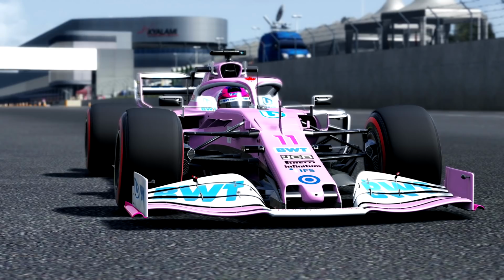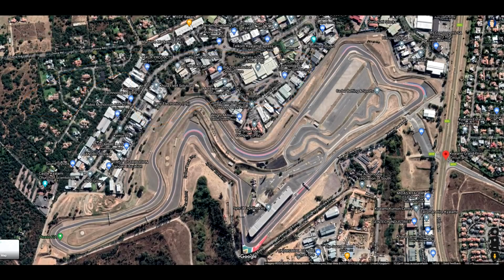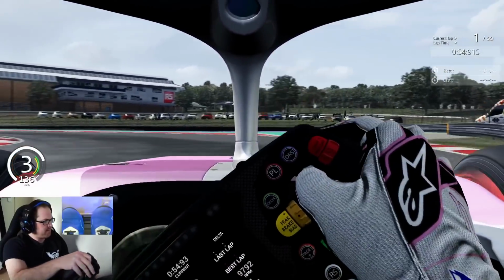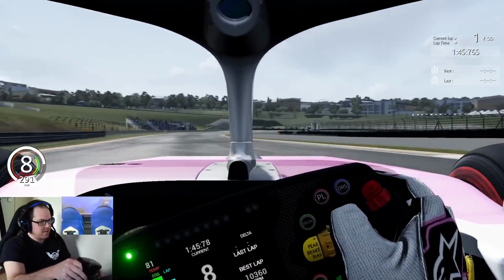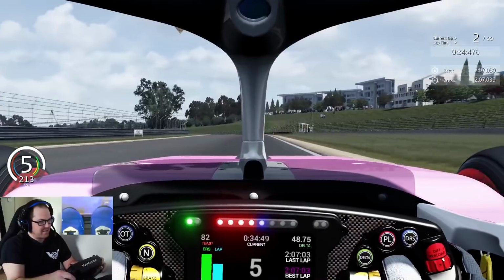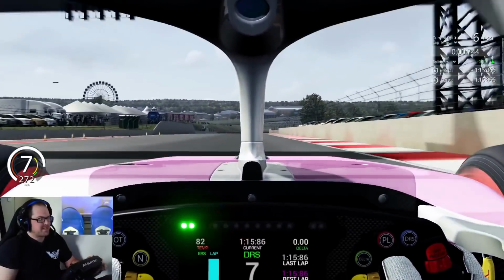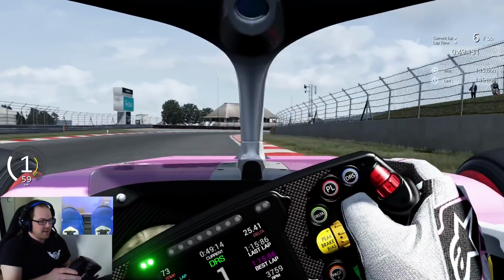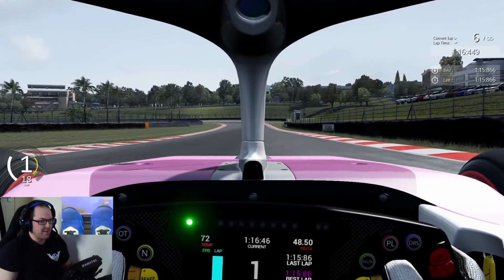COULD F1 RETURN TO SOUTH AFRICA? RSS Formula Hybrid 2020 Laps of Kyalami in Assetto Corsa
Kyalami was a track that was on the calendar for many years, but always plagued by controversy thanks to South Africa being a country of very strict racial segregation that lasted up until the 90s. F1 then returned in 1992 and 1993 and hasn't returned since.

But the track has been upgraded to a more modern facility, albeit a Grade 2 one. So could F1 return to the African continent and stage a race on this brilliant flowing circuit?

Steam: AdmiralLaWind

CPU: Ryzen 5 2600 @3.9gHz
Motherboard: MSI B450 Mortar Micro ATX
RAM: Corsair Vengeance 2x 8gb @ 3000mHz
GPU: MSI GTX1660 w/ slight OC
Editing Software: Sony Vegas 14 Steam Edition
Wheel: Thrustmaster T300RS
Pedals: Thrustmaster T3PA Pro pedals w/ Ricmotech Load Cell Mod